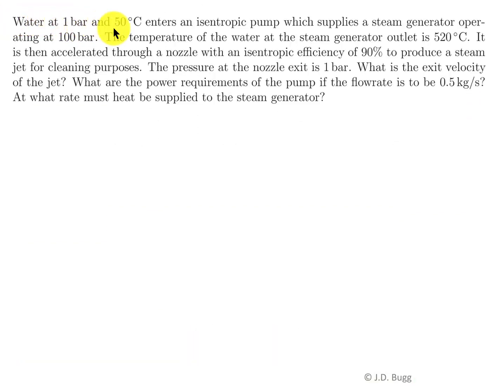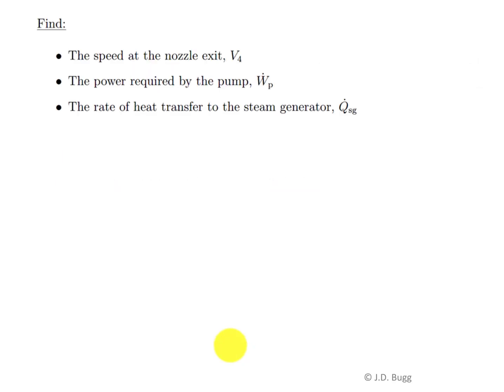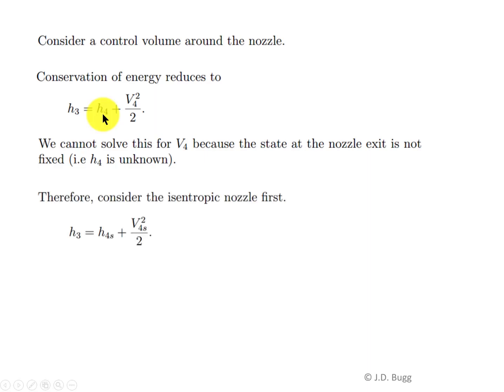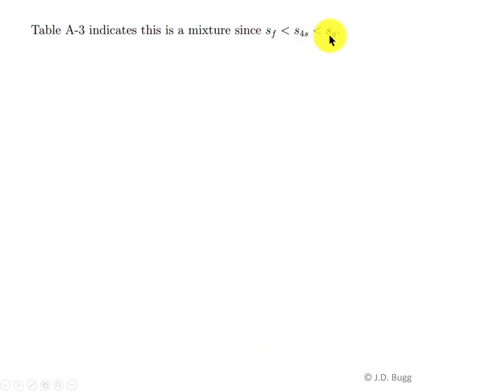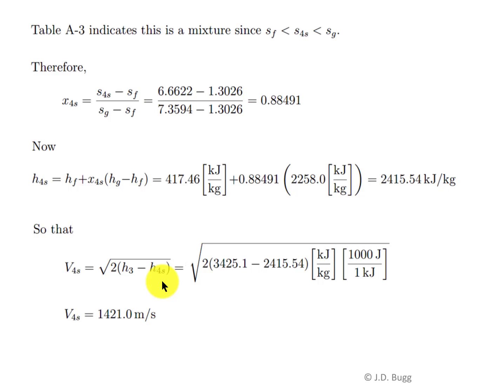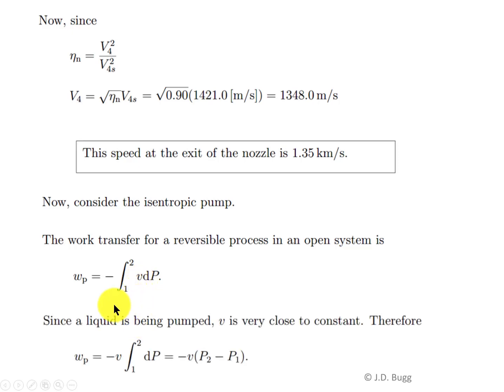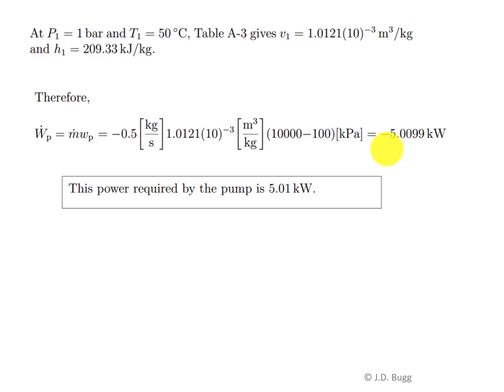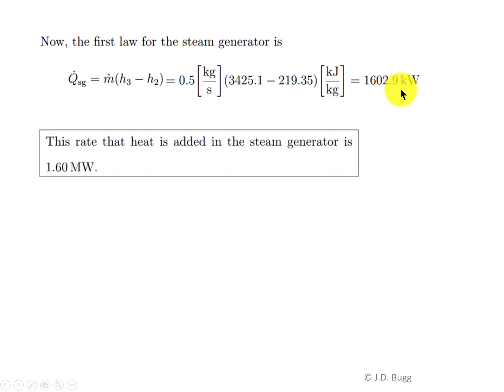First Law Analysis of a Pump, Steam Generator, and Nozzle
This example performs a first law analysis of a pump, followed by a steam generator, followed by a nozzle.  The power requirements of the pump and the exit velocity of the nozzle are calculated.

This example accompanies the lectures in ME 227 Thermodynamics I at the University of Saskatchewan.